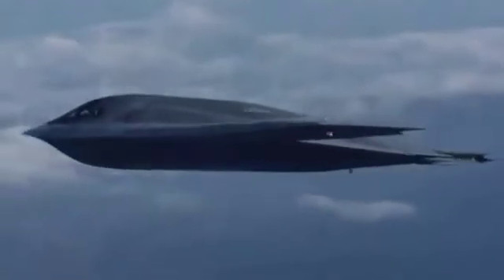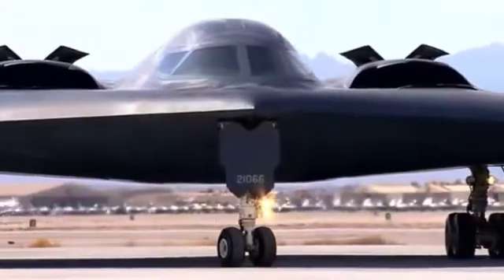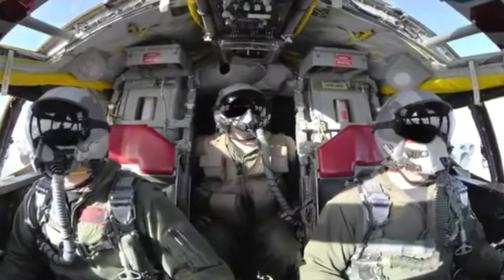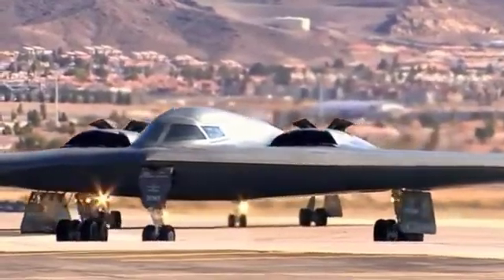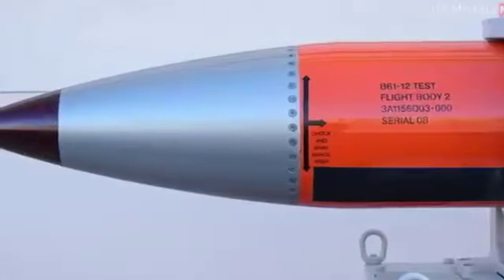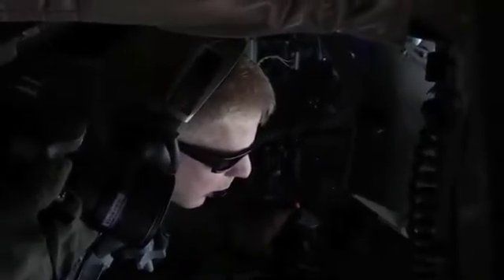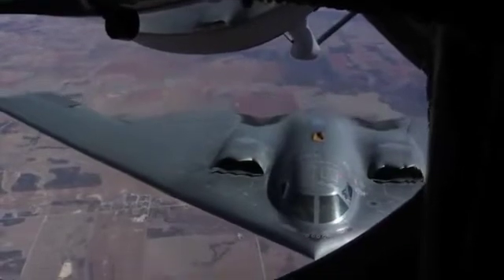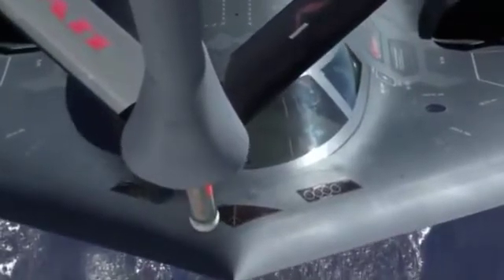American Stealth Bomber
nvincible American Stealth Bomber

the  B-2 Spirit bomber is completely different from all other aircraft, especially in its bat-like flying wing design which makes it almost invisible to radar. This bomber is also the most expensive military aircraft in the world, with a price of more than US$ 2 billion

B-2 spirit A product of the Cold War, it was originally designed to penetrate Soviet air defenses and carry conventional and nuclear weapons.

The Northrop Grumman B-2 Spirit is a stealth warplane used for bombing. The plane is made of thermoplastic material used by the US Air Force. "Northrop Grumman is prime contractor for US Air Force bombers
american b2 bomber
b2 spirit
b2 stealth bomber